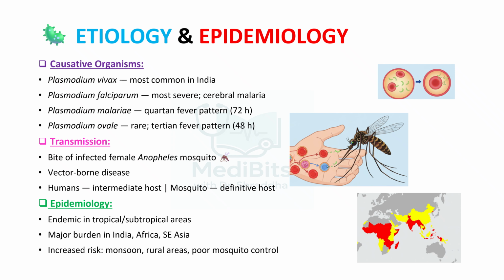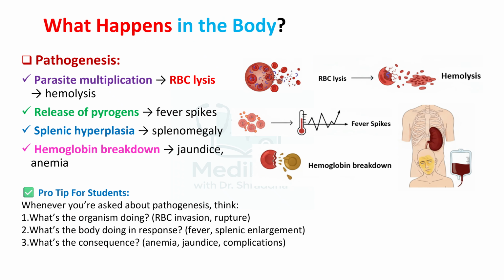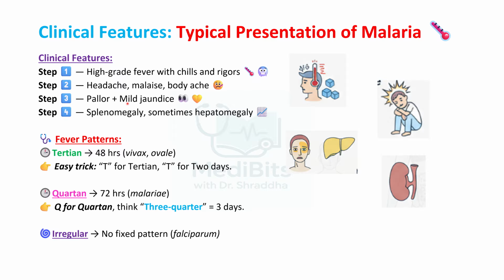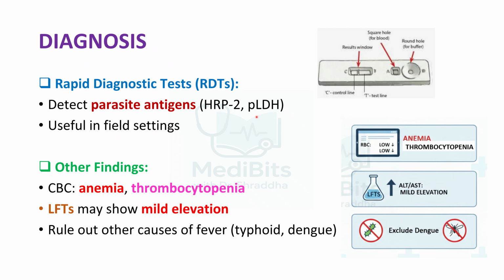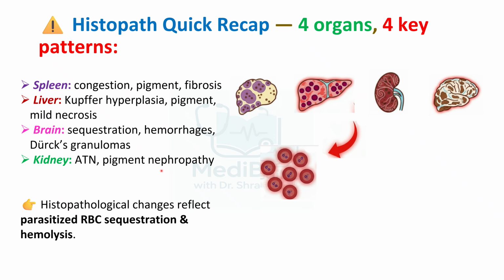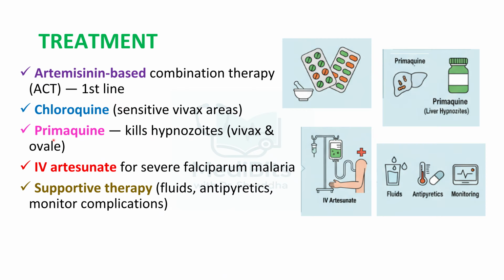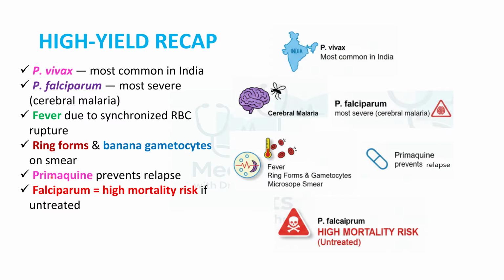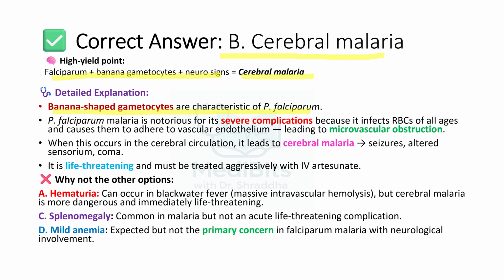Malaria — A Battle Between Man & Mosquito | MBBS + NEET PG Concepts | Medibits with Dr. Shraddha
Welcome to Medibits with Dr. Shraddha!
In this video, we dive into one of the most fascinating battles in medicine — Malaria: The war between Man & Mosquito!

💉 Learn the essentials of Malaria pathology in a clear, visual, and integrated way — perfect for MBBS students, NEET PG aspirants, and anyone curious about how Plasmodium invades and attacks human red blood cells.

🔬 What You’ll Learn:

Life cycle of Plasmodium — simplified & animated

Pathogenesis and clinical features of Malaria

High-yield concepts for NEET PG / NEXT exams

Key differentiating points between P. vivax, P. falciparum, and others

Smart memory aids & visual mnemonics

🎓 Pathology meets Medicine — understand not just the “what,” but the “why” behind Malaria!

📘 Perfect For:

MBBS Students (Pathology, Microbiology, Medicine)

NEET PG / NEXT / INI-CET Aspirants